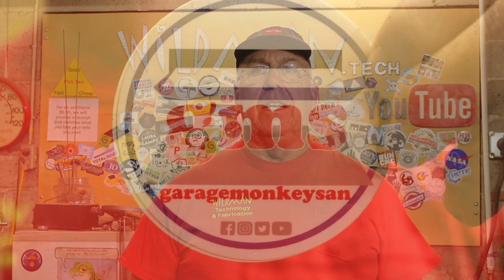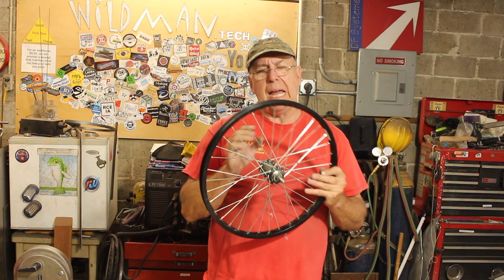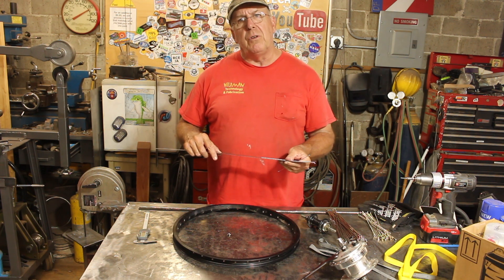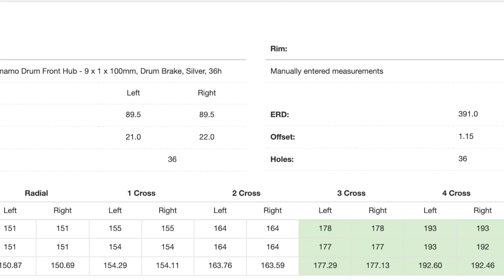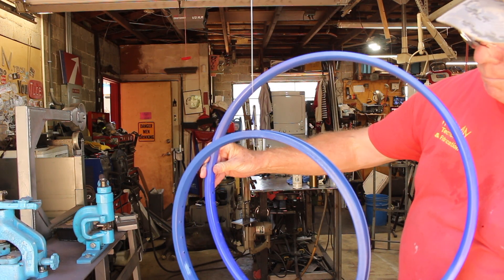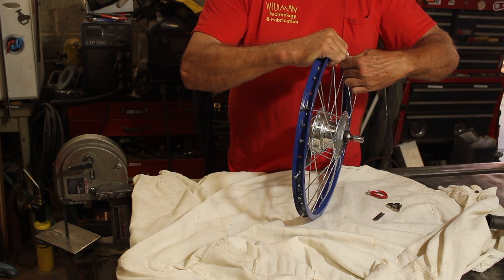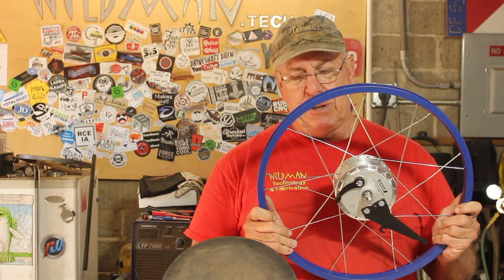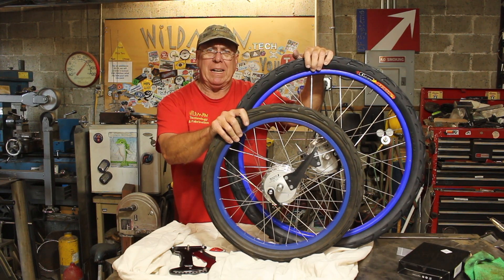Electric Assist Cargo Bike Part I - Wheels (how to build a bike wheel)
Sticker shoutout to GarageMonkeySan...

This week we embark on the construction of an electric-assist cargo bike. Here are some of the parts we used.
12 ga. Spokes (that came with 33 nipples that didn't fit)
14 ga. Spokes
Spoke tension gauge
Spoke wrench
Flame tread tires